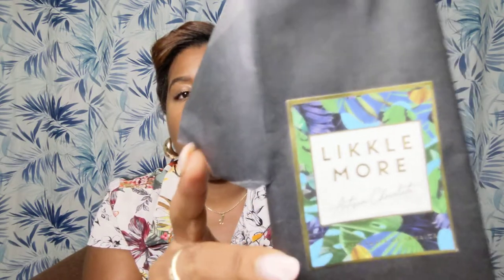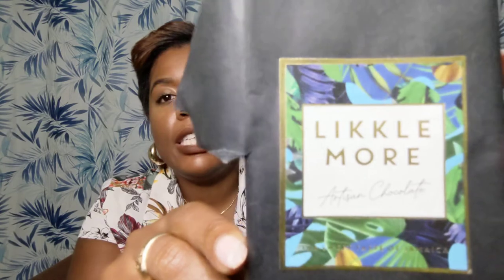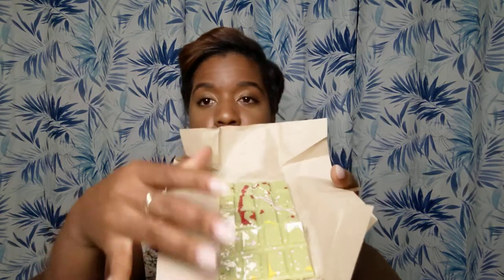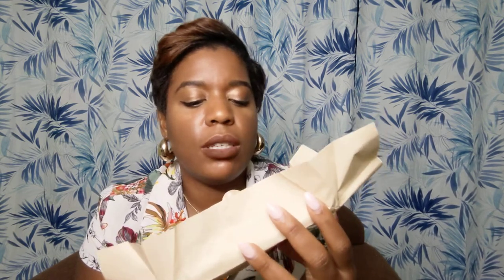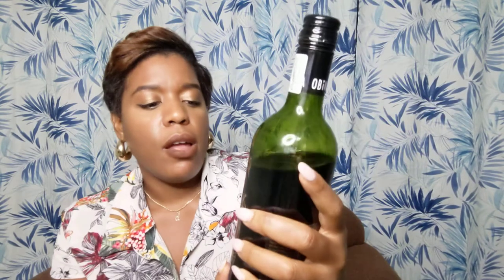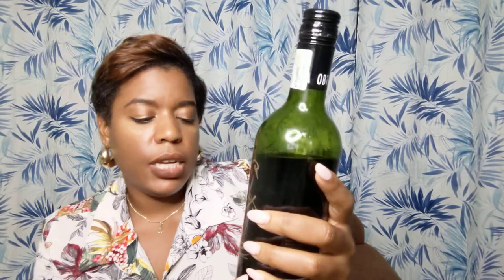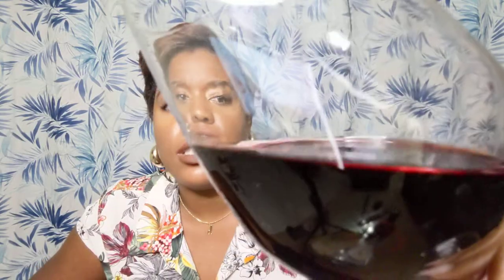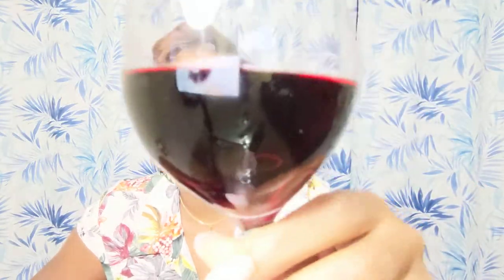Likkle More Artisan Chocolate Review and Obikwa Wine Review